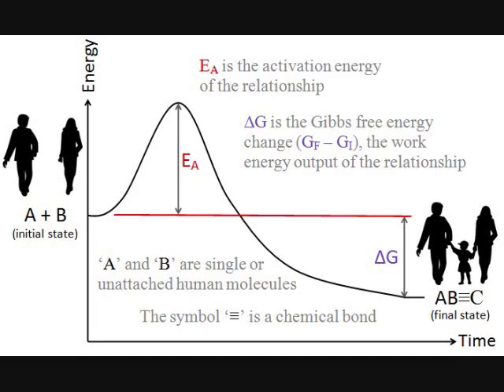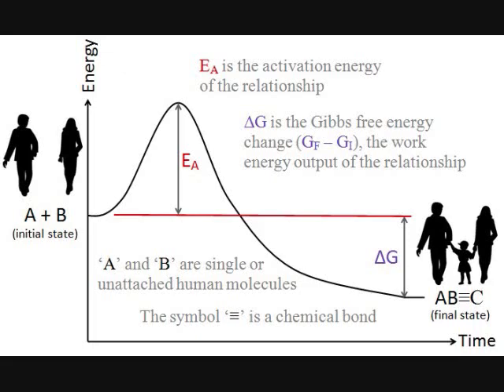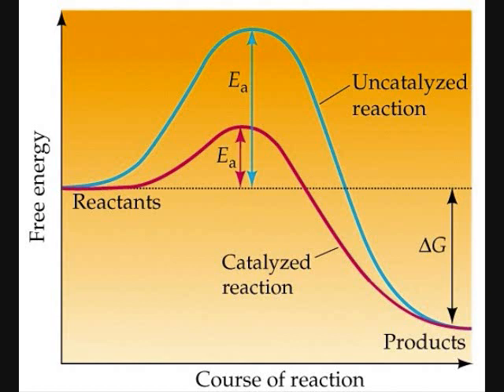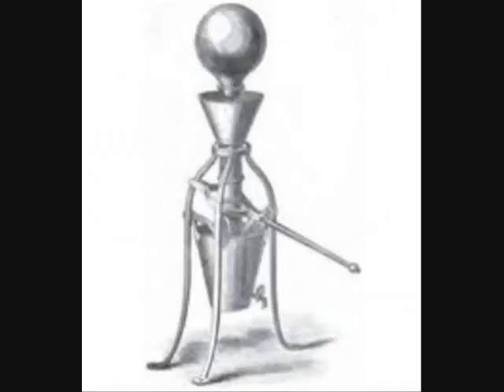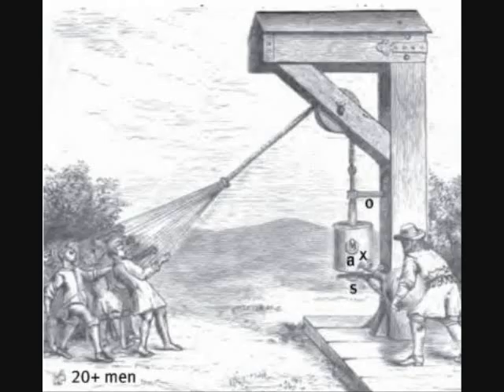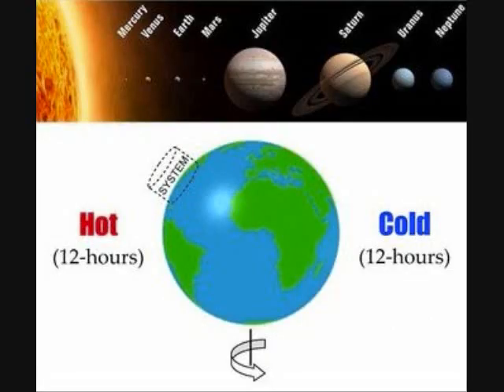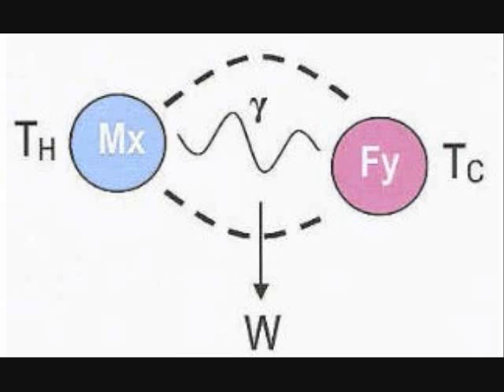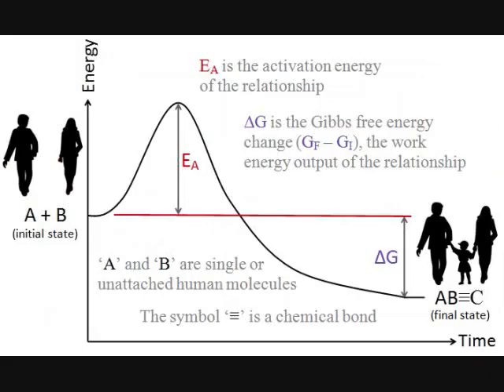Gibbs free energy and human states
Overview on "free energy" or available energy, as derived from steam engine theory, i.e. hot body, cold body, working body model of the Carnot engine, as applied to society and humans in relationships.